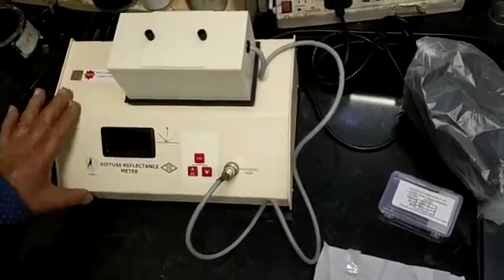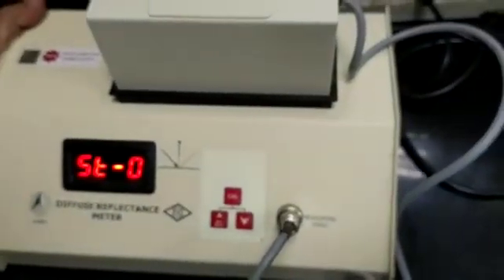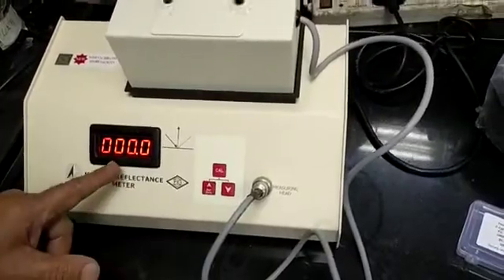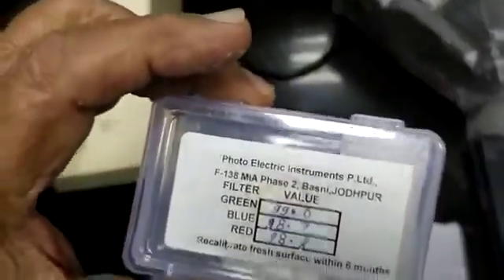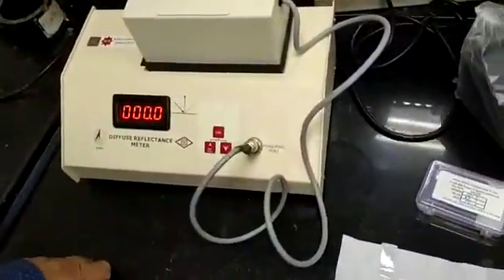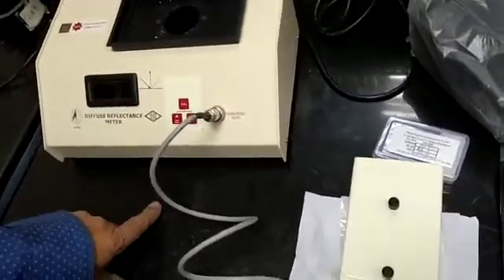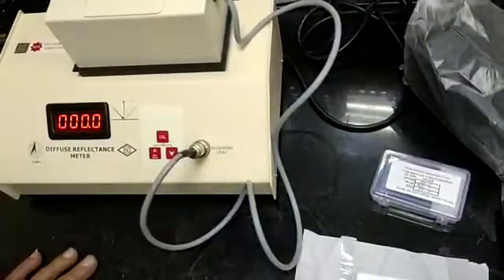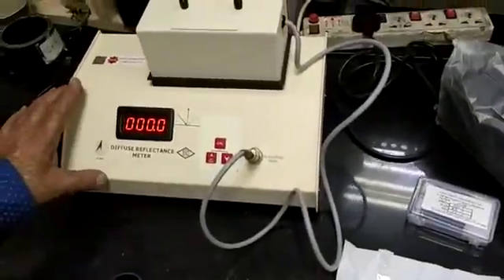Demo Of Reflectance Meter New Model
Video from Deepak Sharma